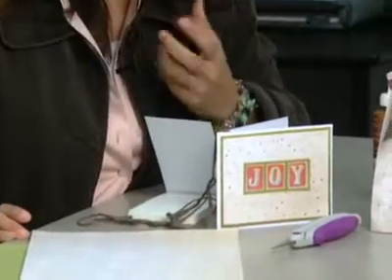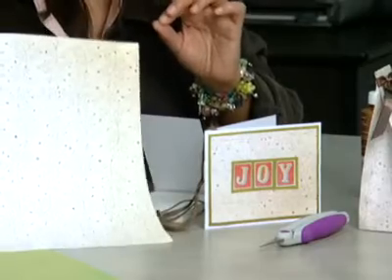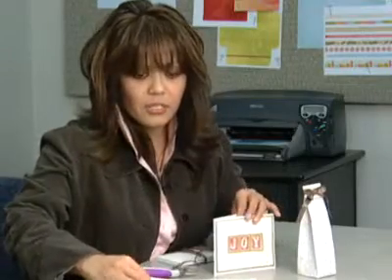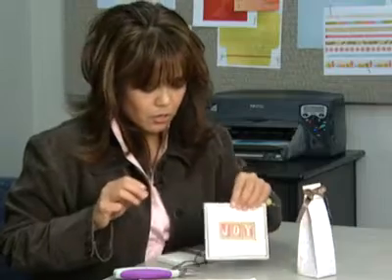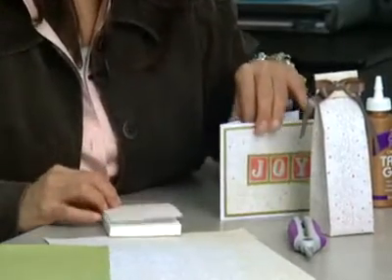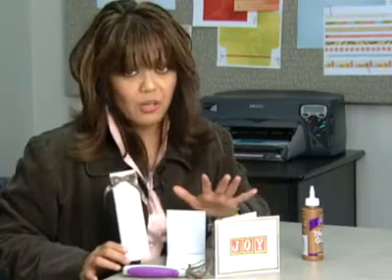Last Minute Holiday Ideas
MaryAnn demonstrates how to make Last Minute Holiday Ideas